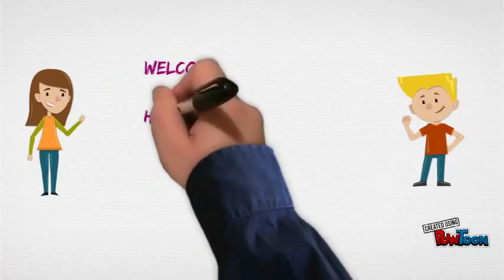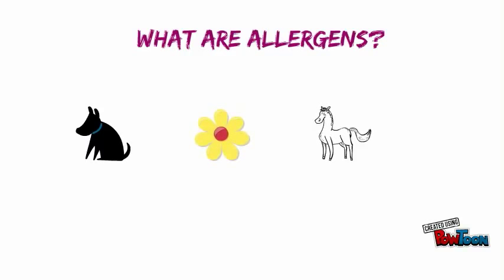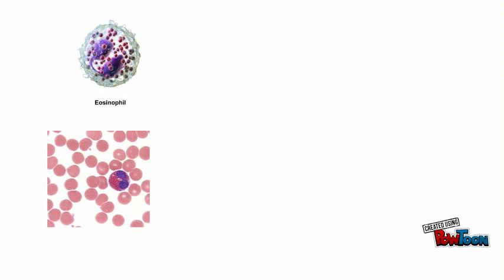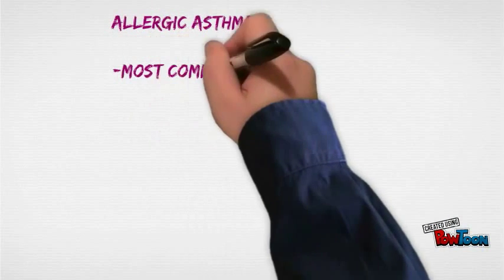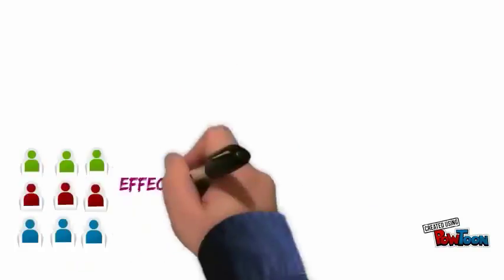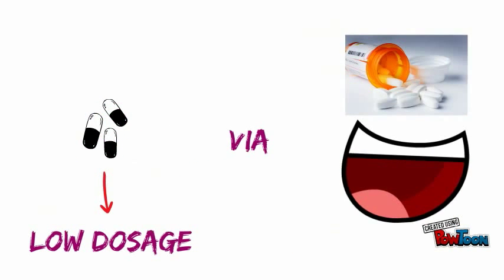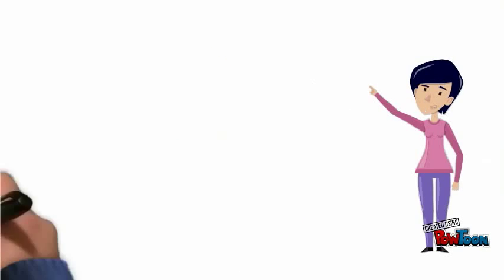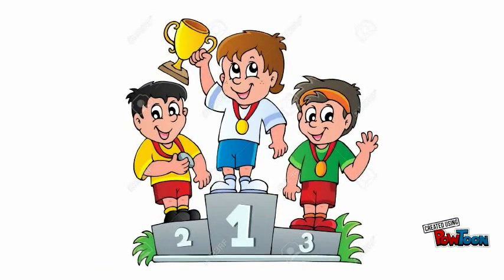Allergic Asthma in Children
An information video for parents whose children have allergic asthma, with details on the causes, risks, symptoms, and current treatment options for the disease. It also attempts to demystify major misconceptions involved in the use of therapeutic measures and the proposed correlations between disease and lifestyle with strong emphasis on why it’s imperative to attain complete control over the disease in children. It’s our hope that this video will serve as a guiding tool to clarify the incorrect notions of families in a simple language that is easy to follow and remember.
By Parvathy Krishna Pillai, George Radovanovic, Stephanie Phan, Jason Pathaky, Rammdeep Saini for HTH SCI 4DM3 Demystifying Medicine.